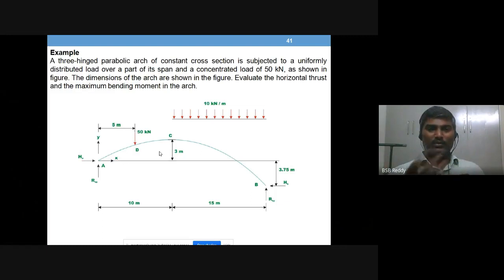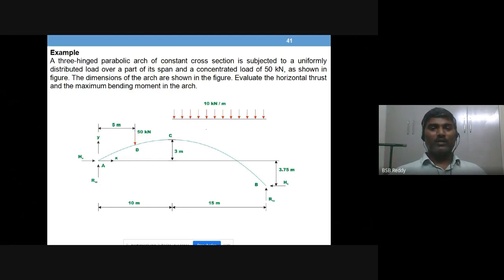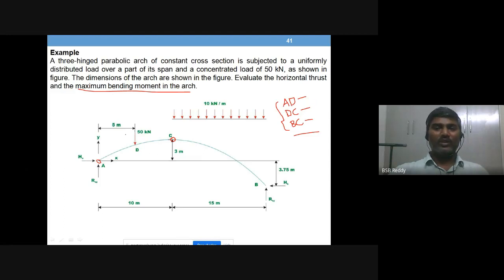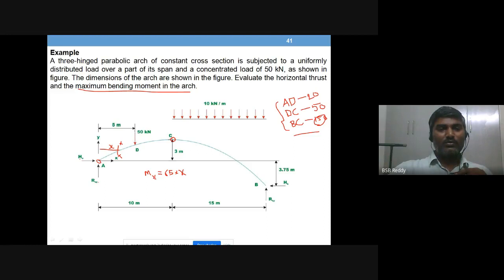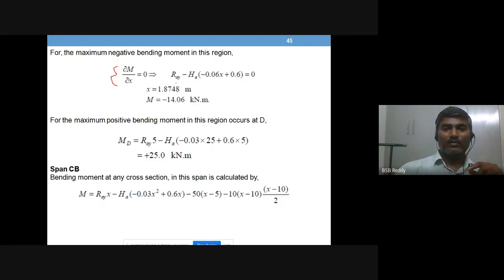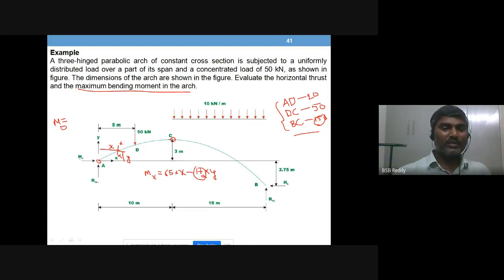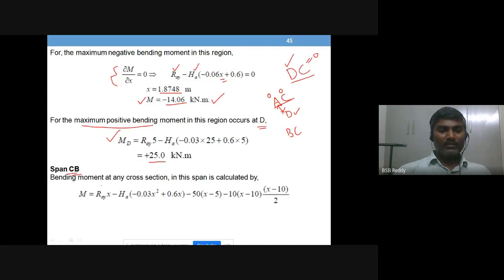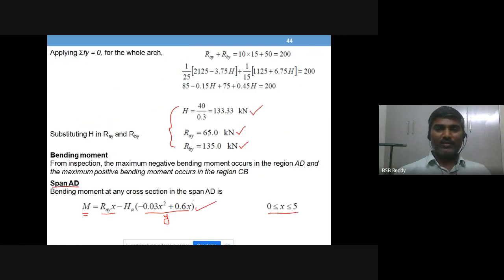springing points at different level three hinged parabolic arch